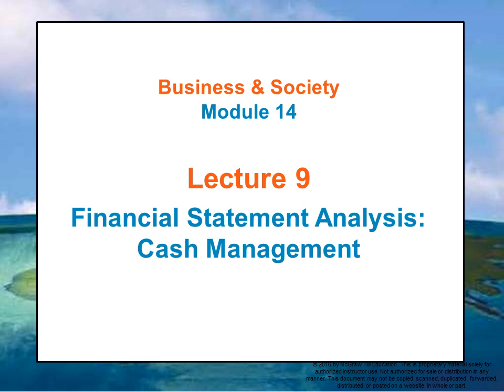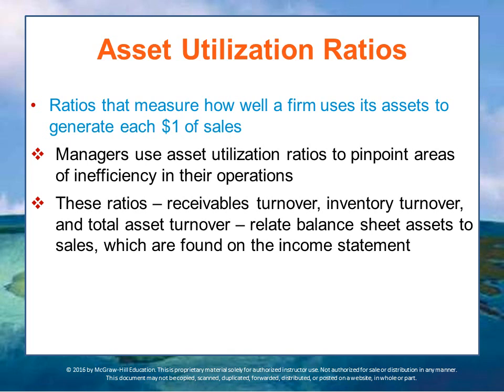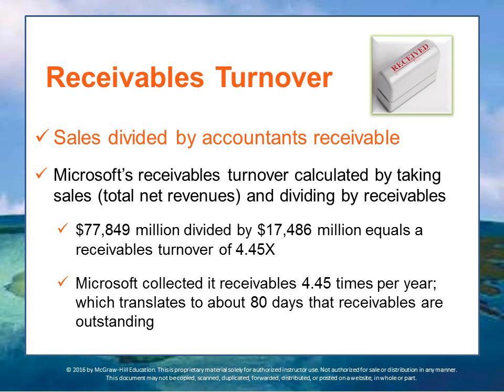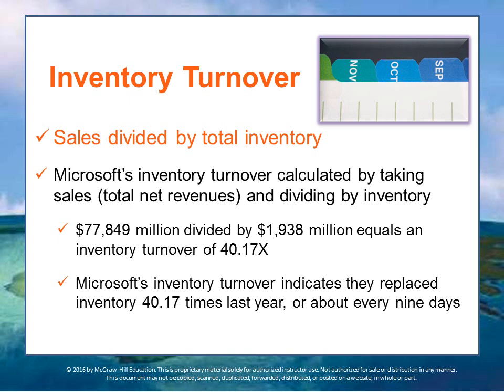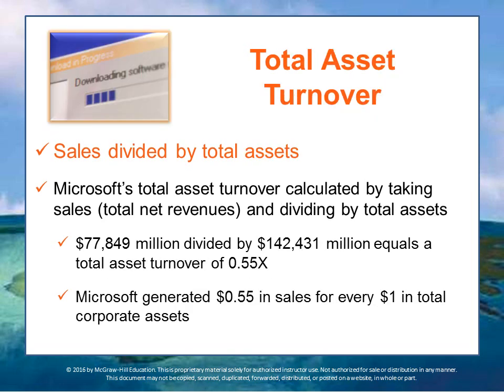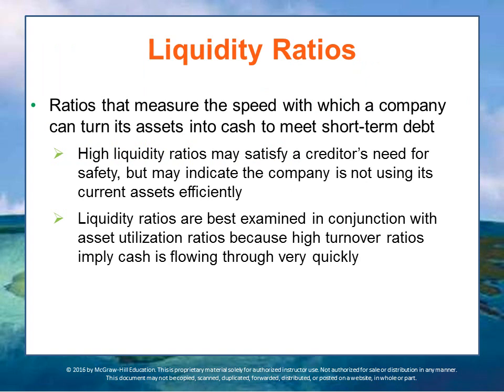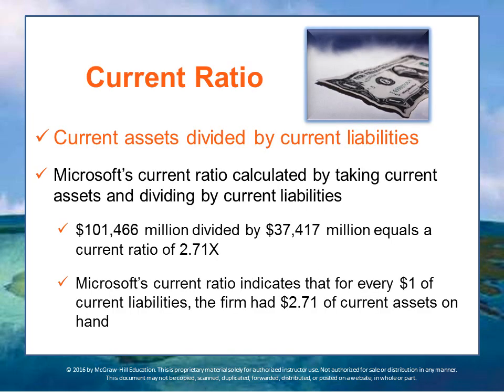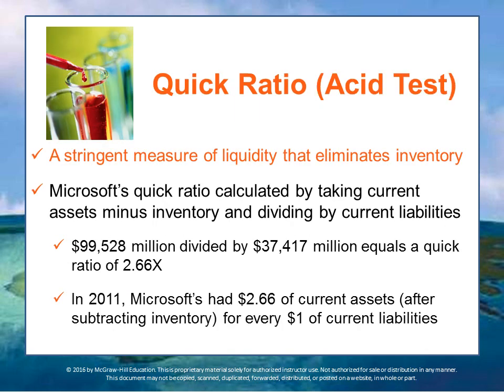BUS 162 Module 14 Lecture 9